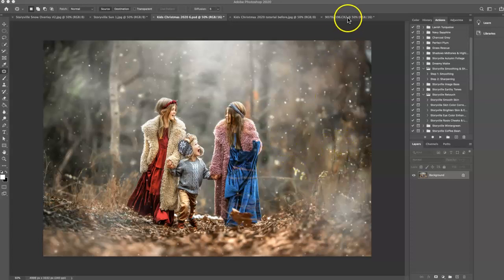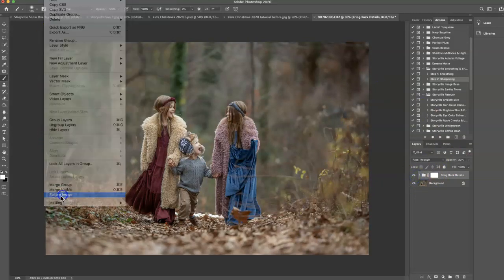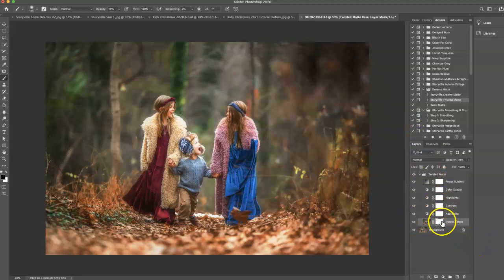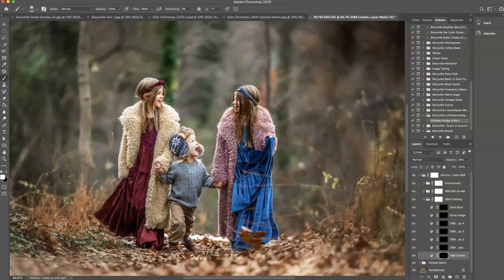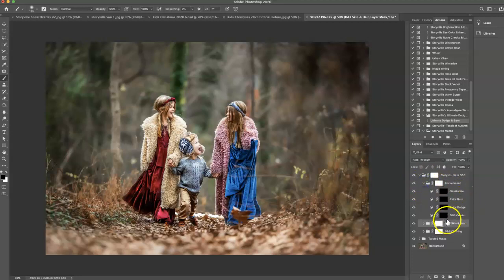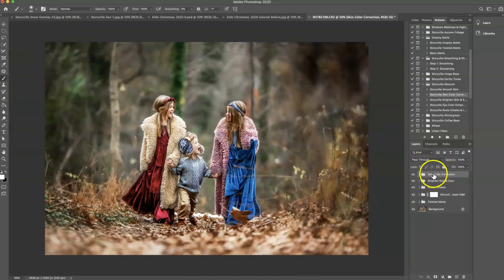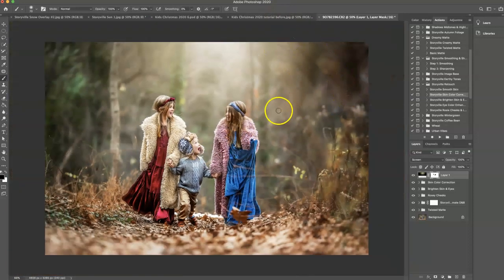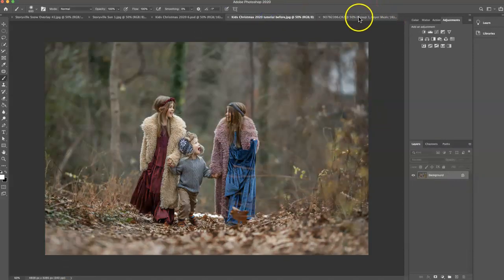Dreamy Christmas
Fun winter edit done in Photoshop

Used in this tutorial:
Storyville Smoothing & Sharpening action
Storyville Simplicity presets
Storyville Twisted Matte (Part of the Dreamy Matte PS action collection)
Storyville Muted action
Storyville Ultimate Dodge & Burn
Storyville Retouch
Storyville Snow overlay
Storyville Light overlay (part of the Ultimate Light pack)